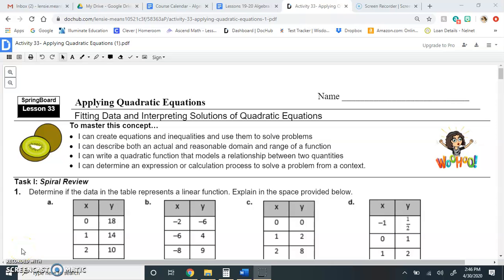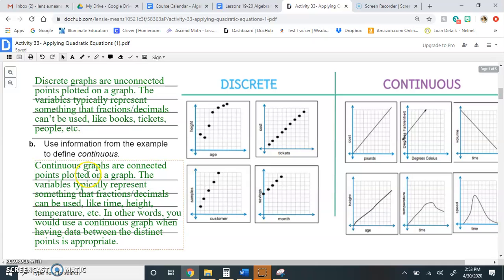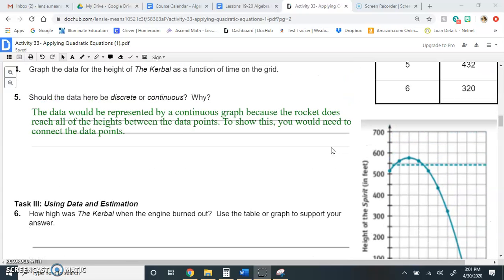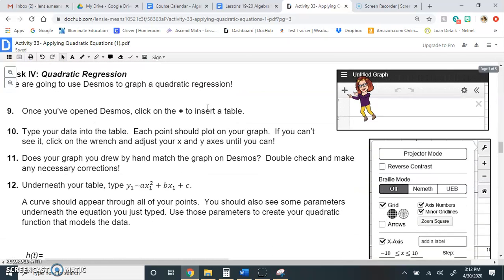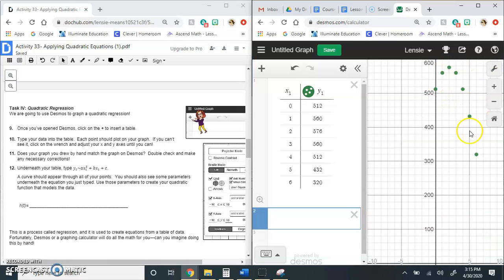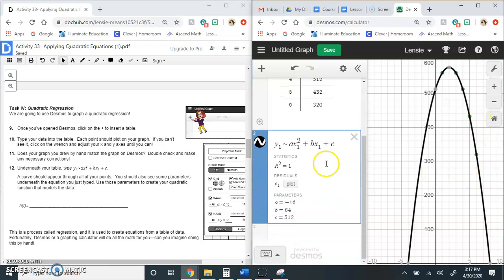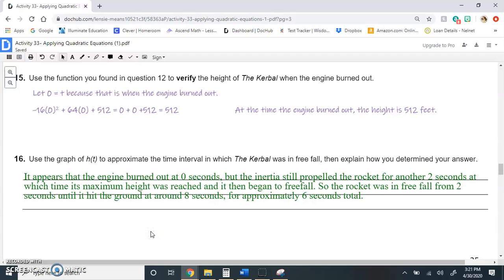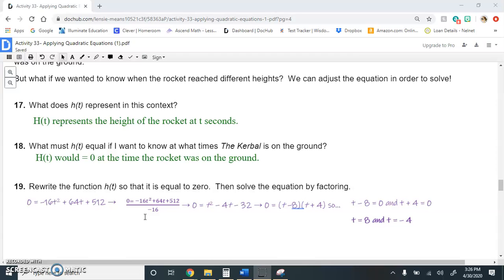Ls 33 Applying Quadratic Equations Video Part 1 of 2 19-20